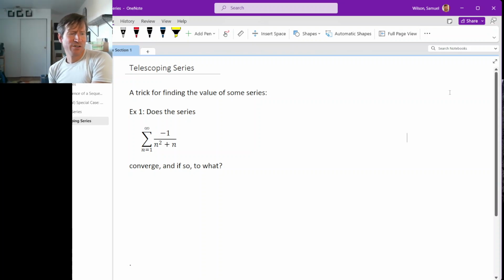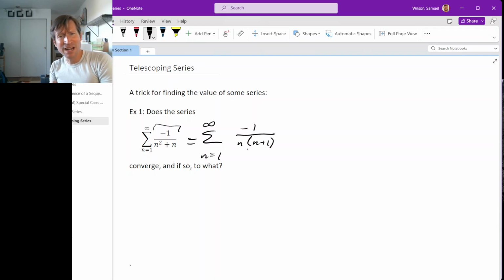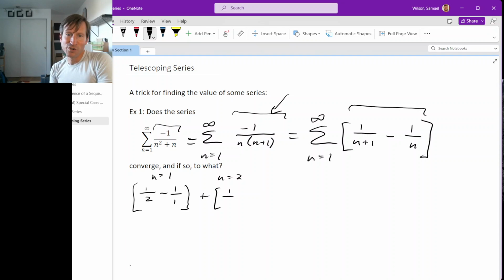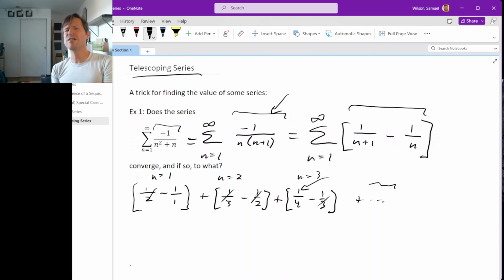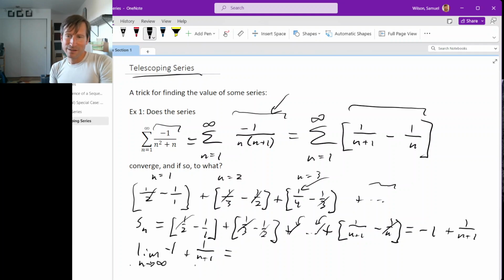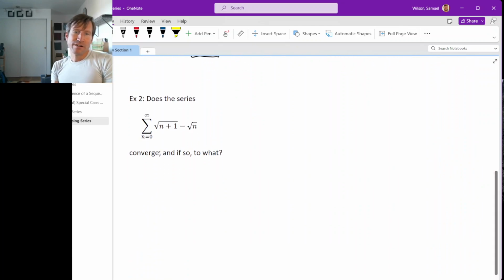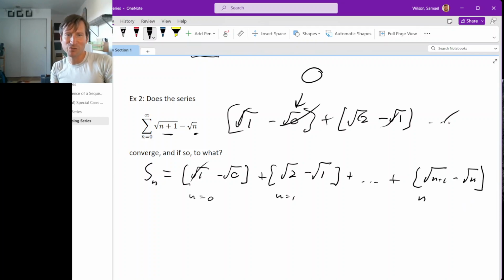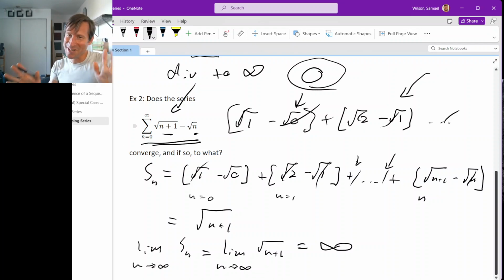5.2 2 - Telescoping Series